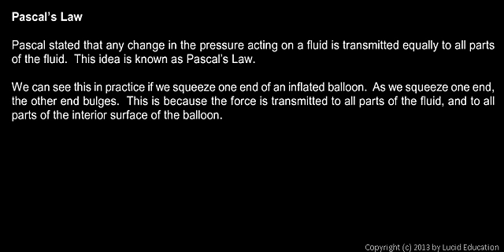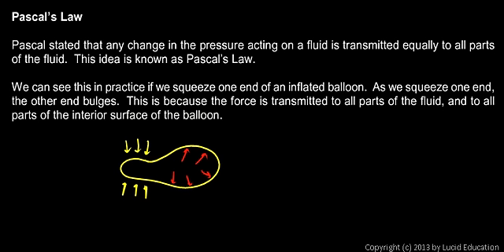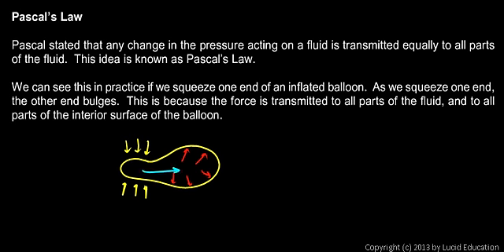Physical Science 3.3a - Pascal`s Law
Pascal's Law: Any change in pressure in a fluid is transmitted equally to all parts of the fluid.